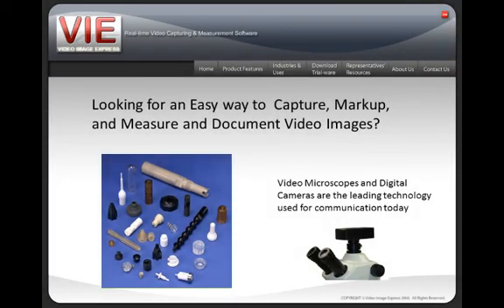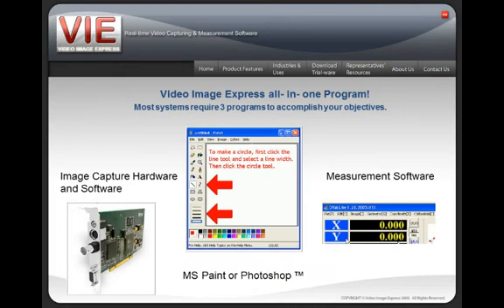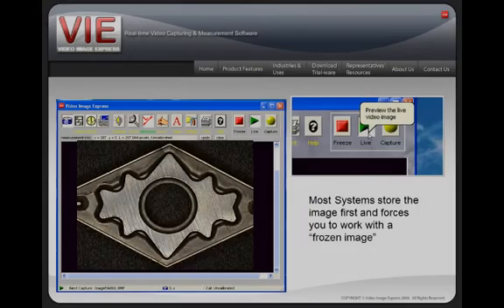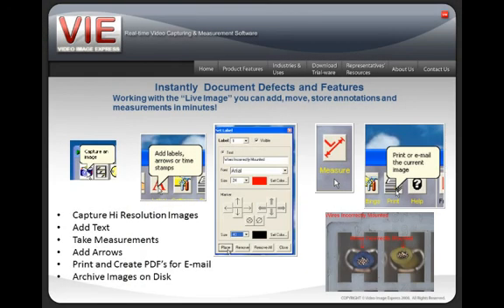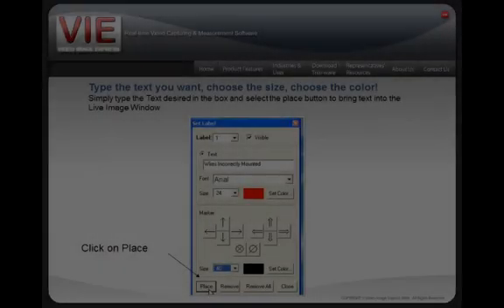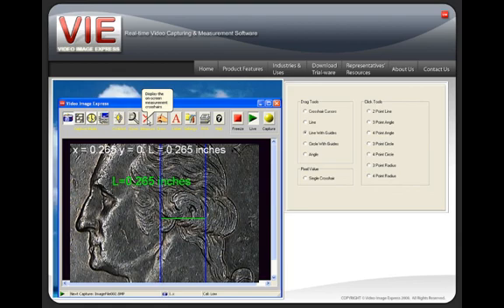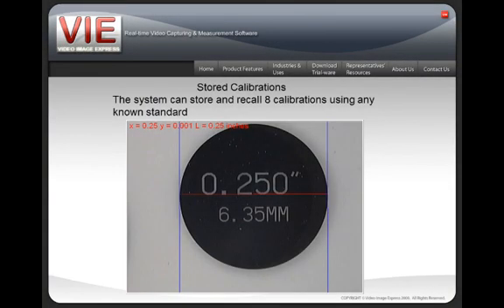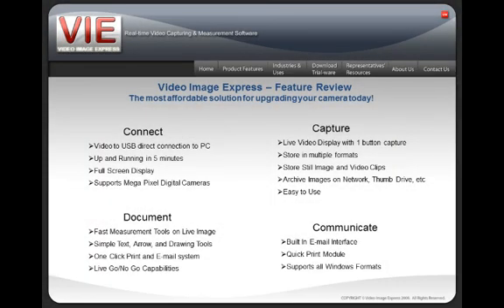Video Image Express - Overview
Description: Wanna learn how Video Image Express increases productivity on your camera based microscope or video comparator?  Take a look at this overview movie to see how easy it is to capture images, full motion video, take measurements, and overlay golden parts on top of any live image as a transparency.